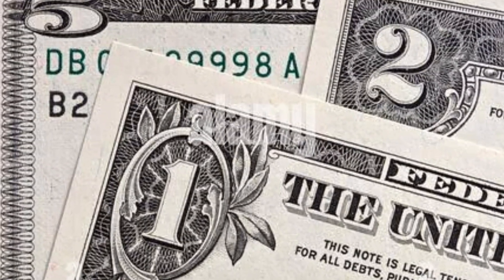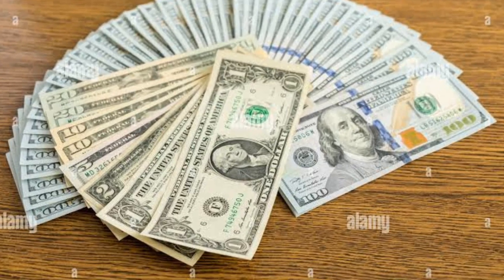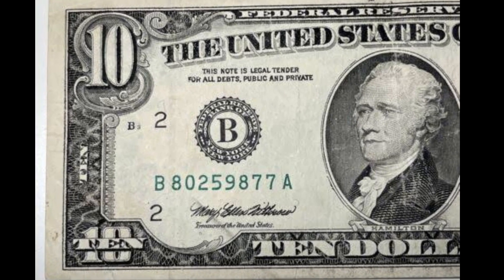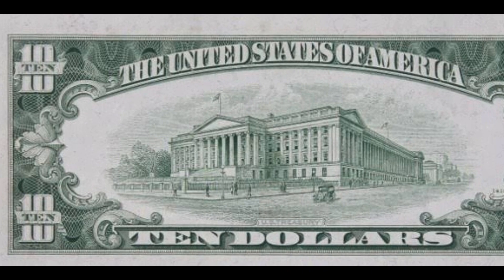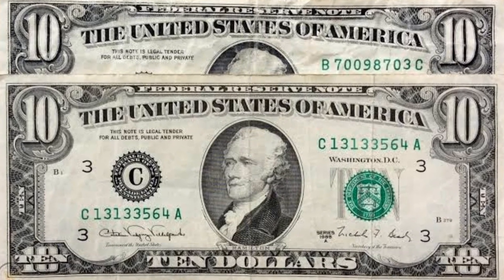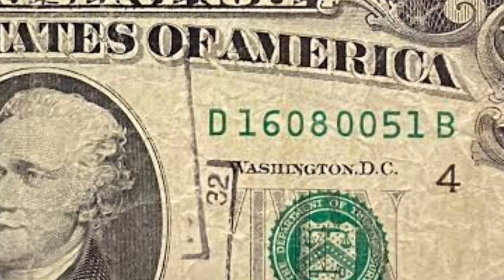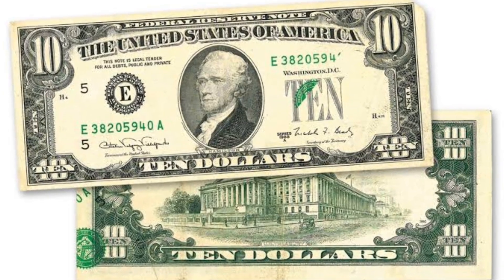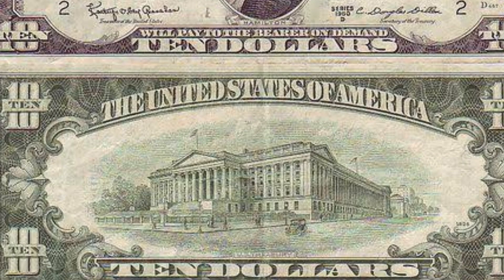$10 dollar bill worth money $45,700